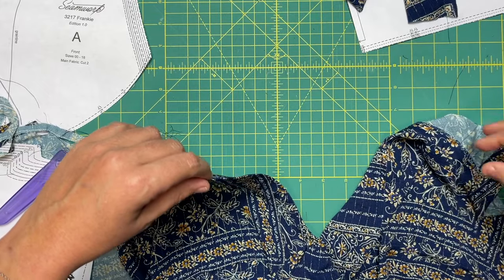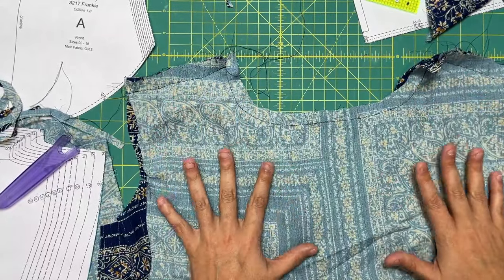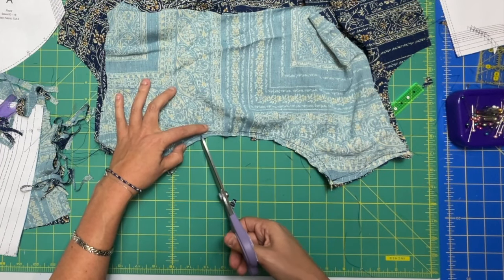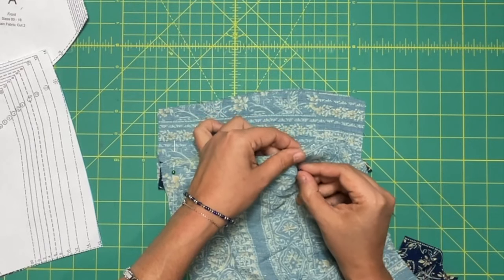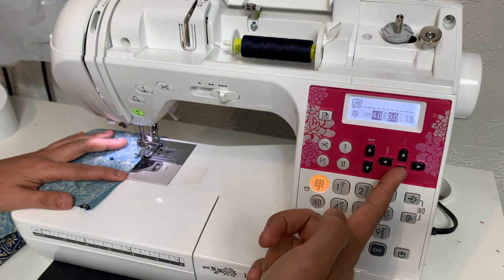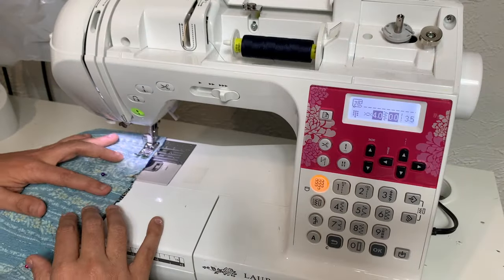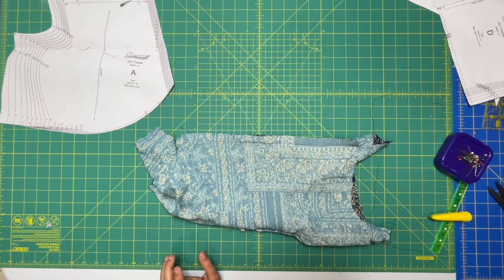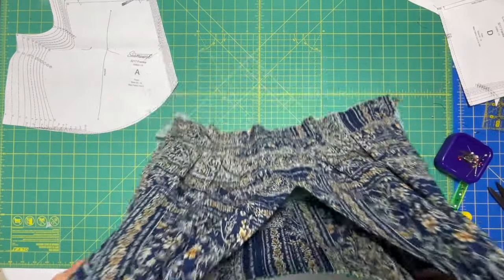Seamwork Frankie Sew-Along | How to Sew the Back Bodice | Ep 2/4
Welcome to the Sew-Along for Seamwork Frankie! Throughout this series we will be sewing this long-sleeve dress pattern together from start to finish.

In this video you'll learn:
• how to sew darts
• how to sew the burrito method

* Need 1:1 help in sewing this (or any) pattern? Sign up for a virtual sewing lesson with me!

Chapters:
00:00 Introduction
00:20 Attach Outer Yoke
01:36 Attach Inner Yoke
03:27 Sew Back Darts
06:36 Attach Back
07:20 Sew Facing with the Burrito Method